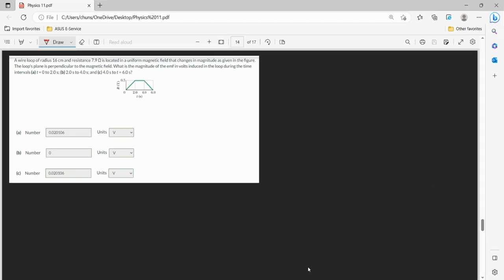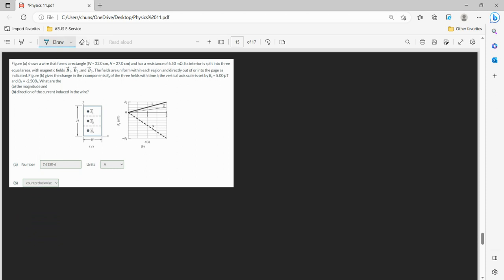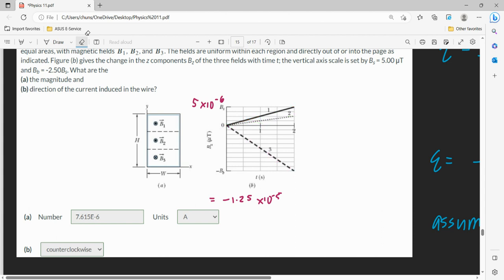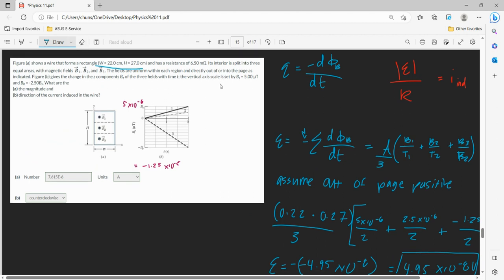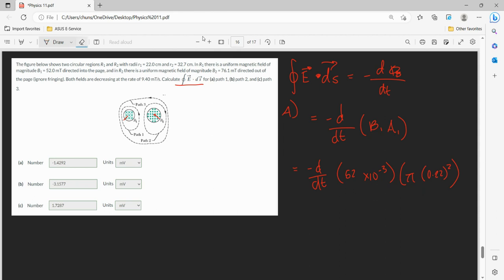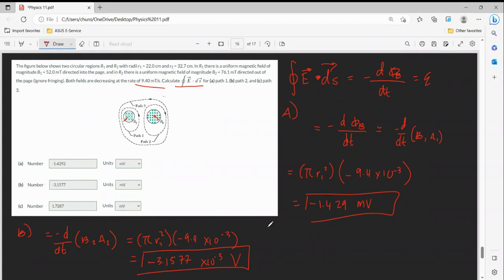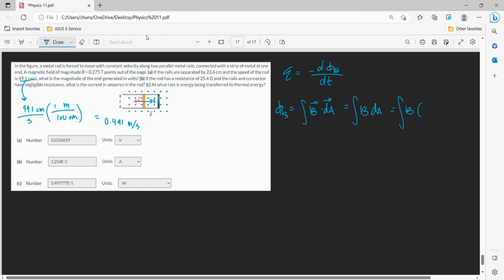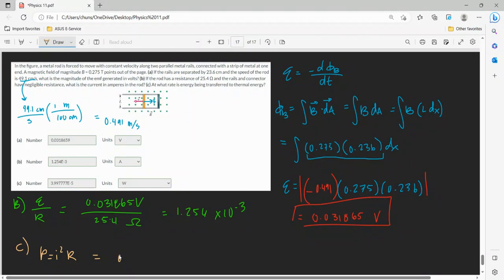Faraday's Law and Electromotive Force Practice Problems (Part 2)